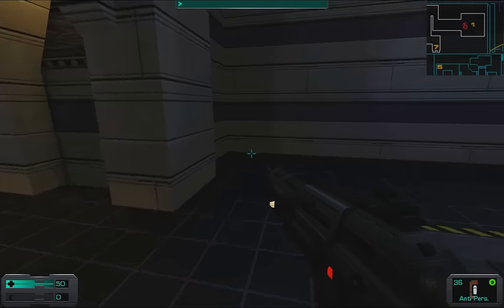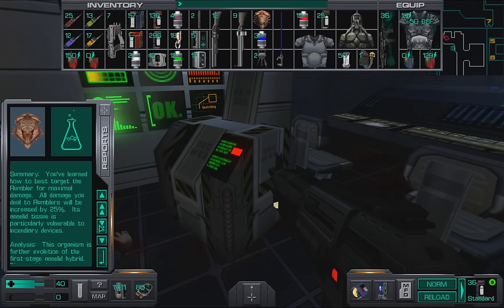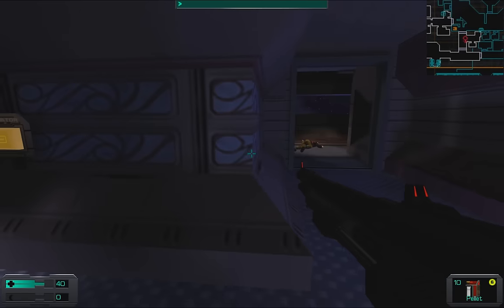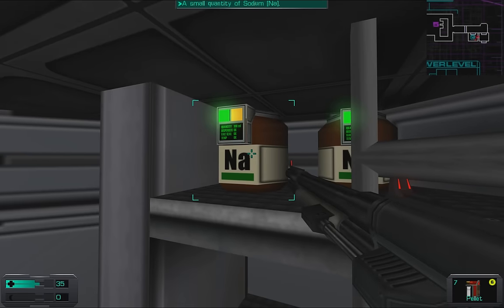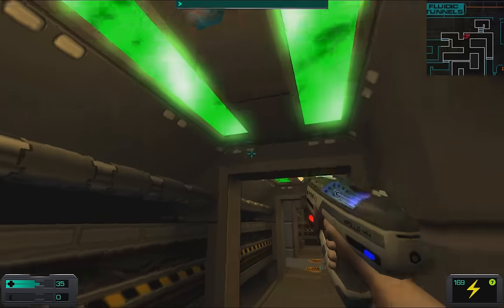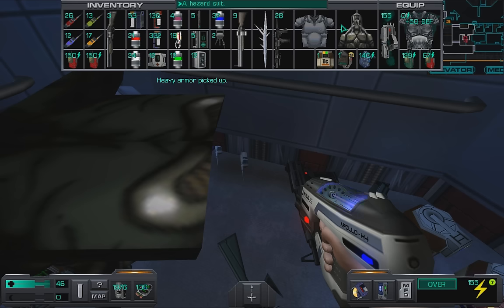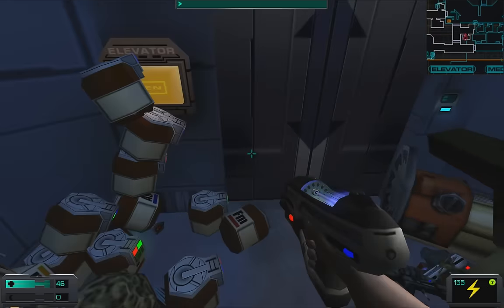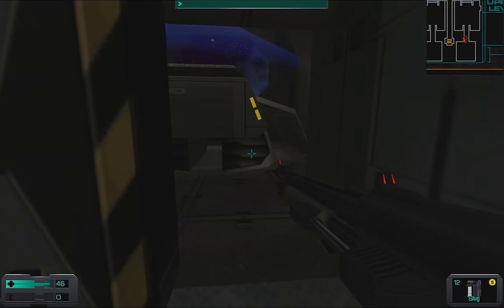Let's Play System Shock 2 (part 14 - Plan B)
The Many have caught on to what we're trying to do and are trying to switch to plan B.

System Shock 2 is an old classic from Looking Glass Studios. A horror first person shooter with RPG elements, you battle mutants, robots and other horrors as you attempt to survive on a space ship light years from home while also trying to regain your own memory.